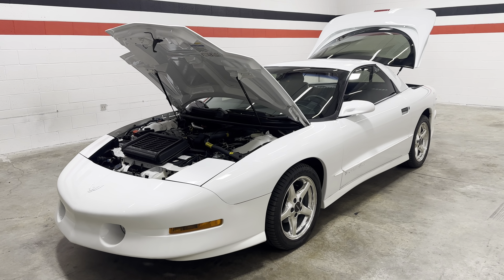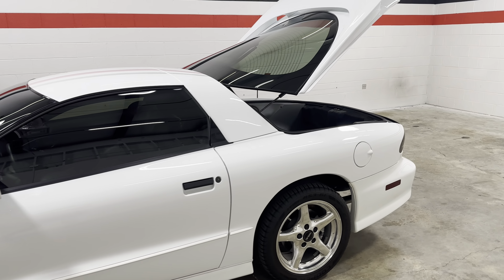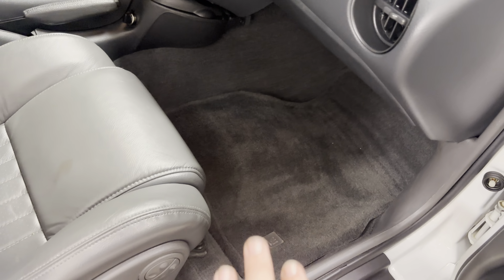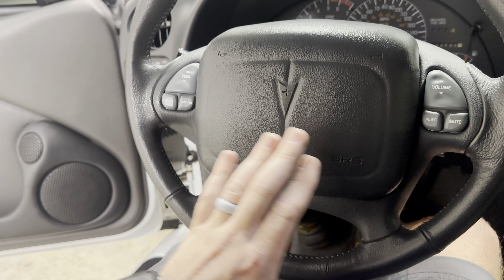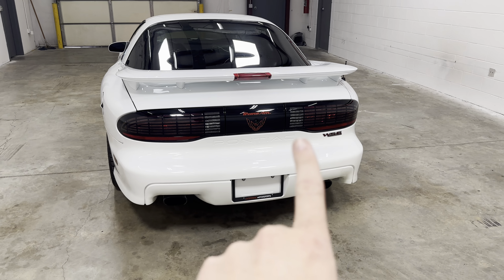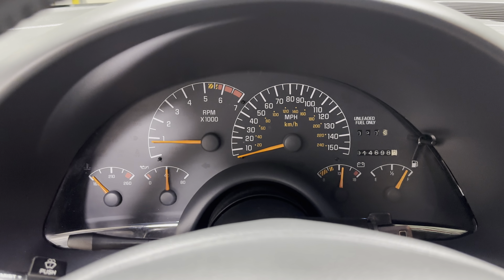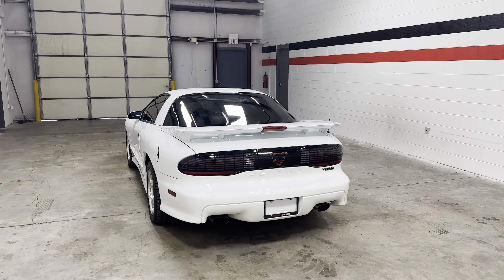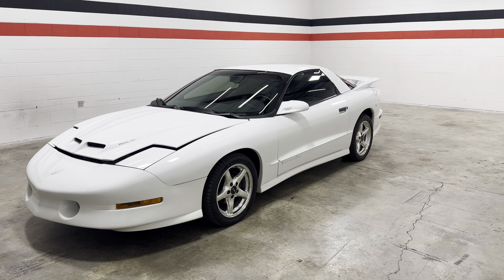1997 Trans-Am WS6. 5.7L V8 with 15,000 original miles!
1997 Trans-Am WS6. 5.7L V8 with 15,000 original miles! Very nice collector grade car with very low miles. White over grey leather interior.

We are located in Springfield Missouri with shipping options nationwide.